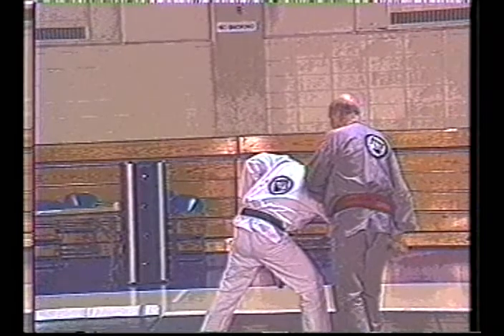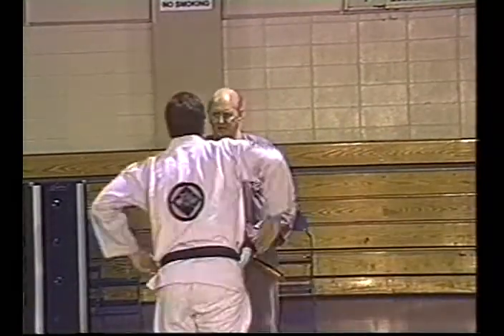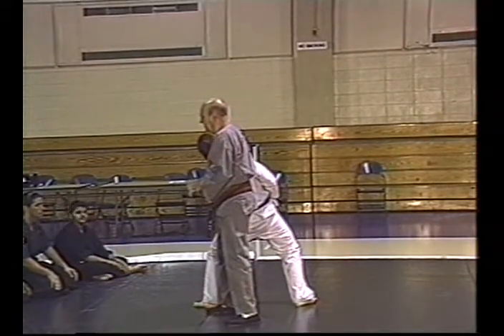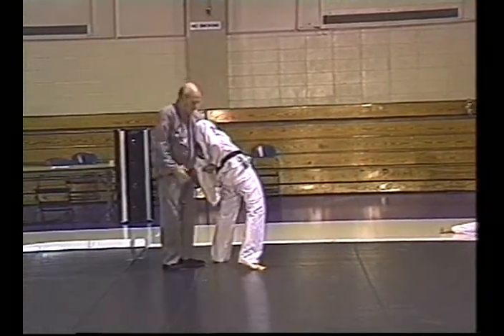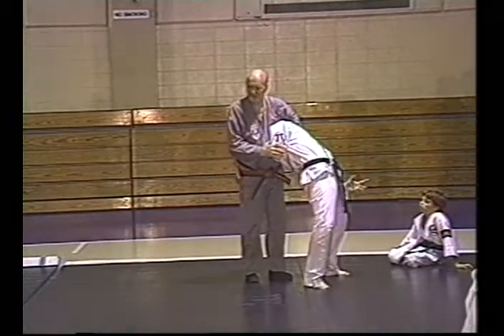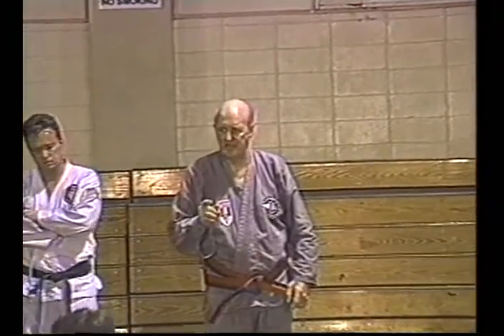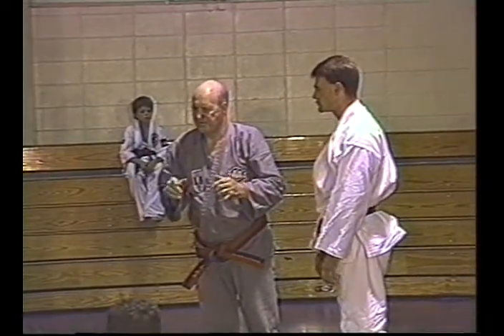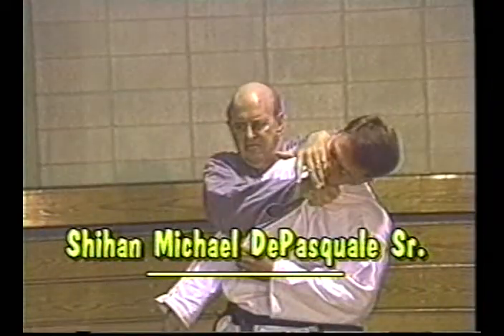200 YEARS PART1 2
Grand Master Michael DePaspquale Sr.    200 Years of jiu Jitsu